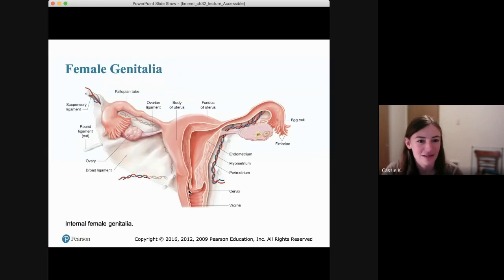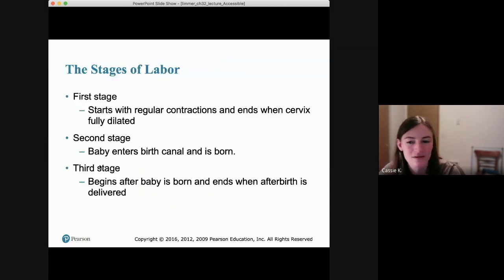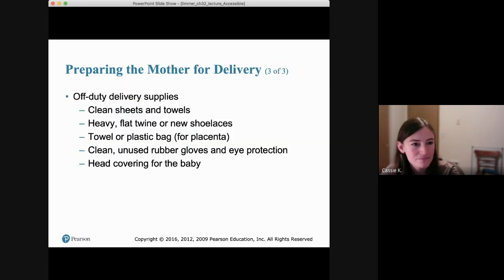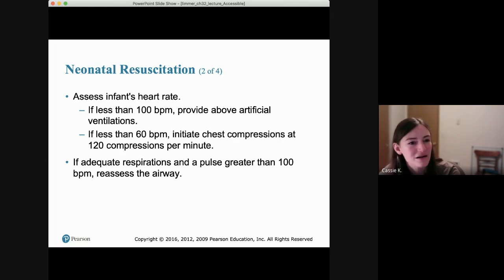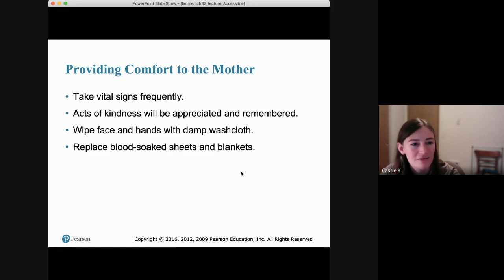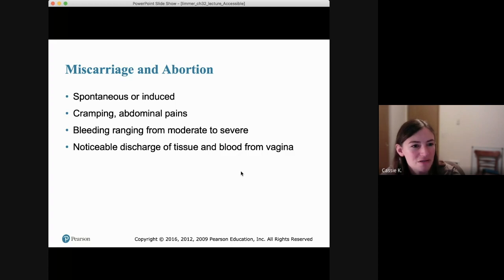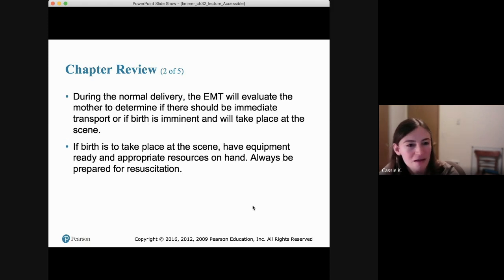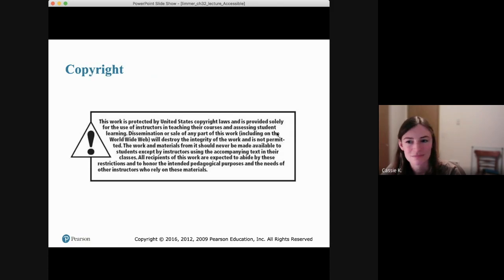OTEP - OBGYN - January 2022